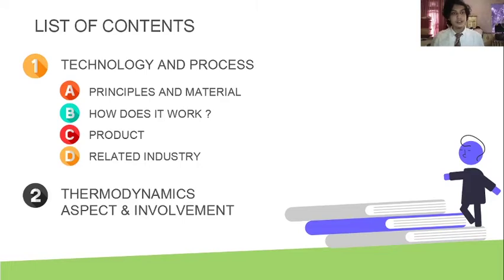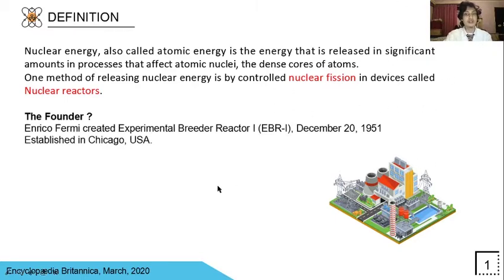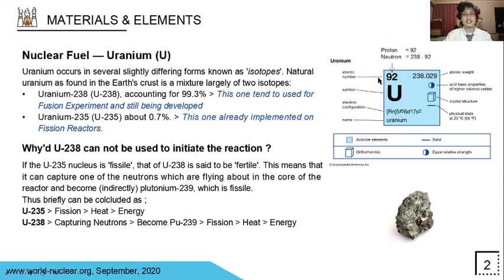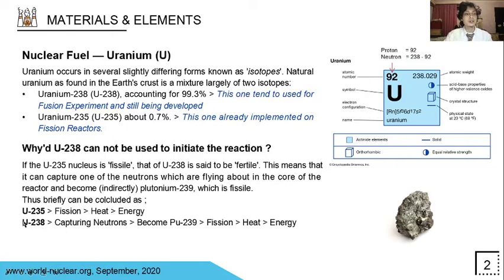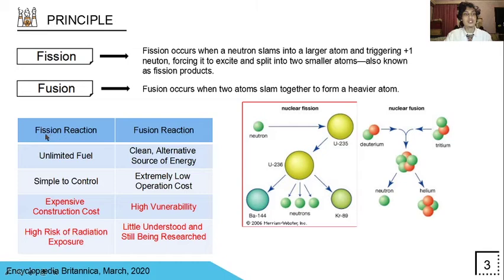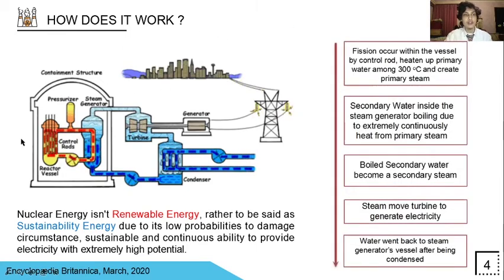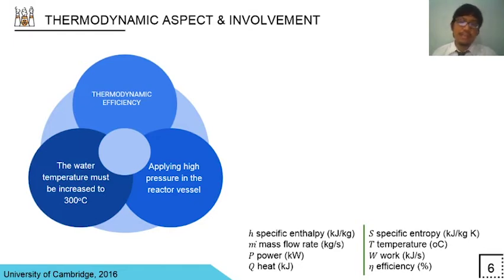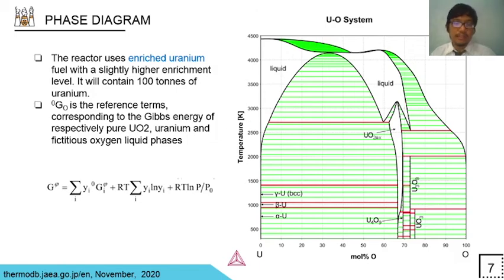[33rd Group Presentation] Thermodynamics in Nuclear Reactor || Metallurgical Thermodynamics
This video contains several factors of Thermodynamics Involvement in Nuclear Reactor.

Here's our presenter :
- Sulaeman Daniswara
- Firman Ramadhan

Also, this was made due course assignment in Metallurgical Engineering Major, Sultan Ageng Tirtayasa University, Banten, Indonesia.